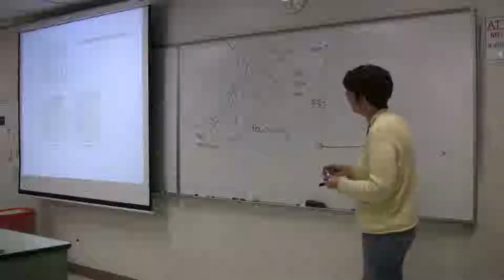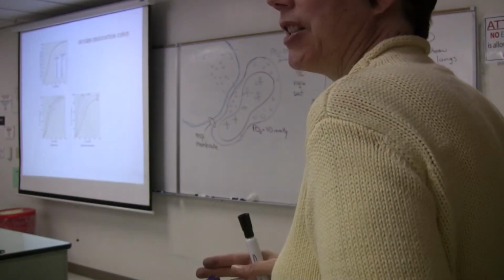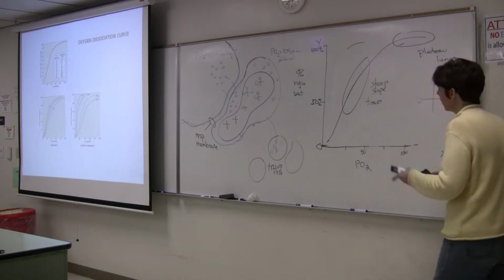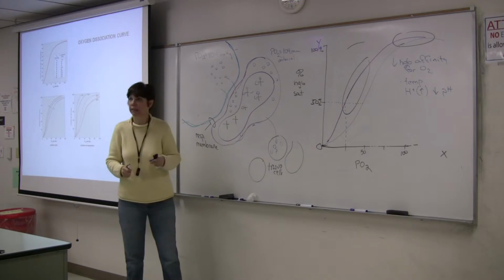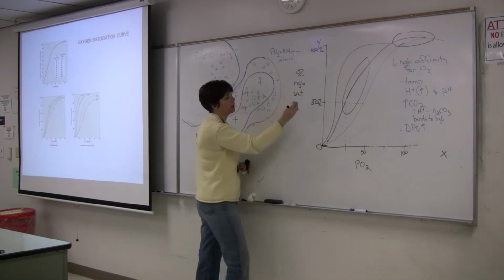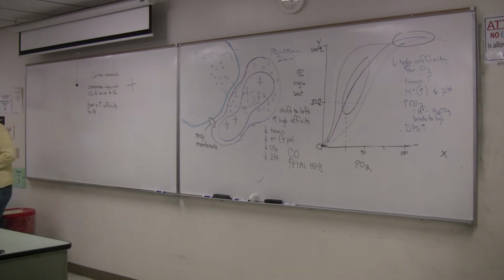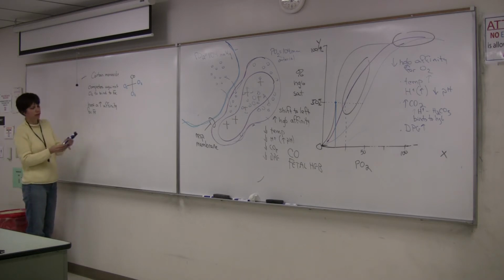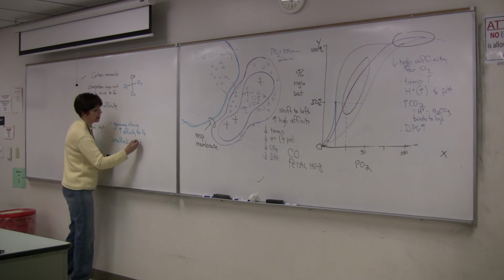Bio 431 Inspiration and Aspiration Woolsey 3/29/12 pt.2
This lecture covers inspiration, aspiration and an introduction to CO2 transfer